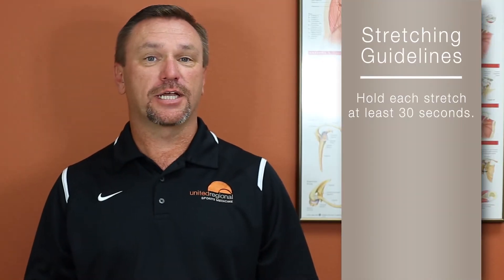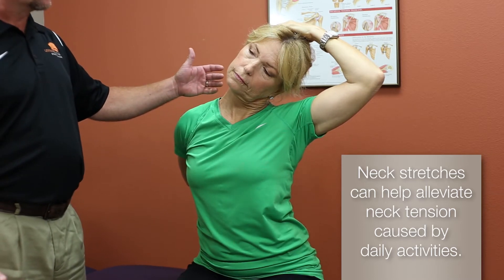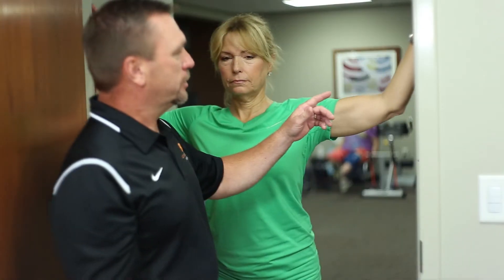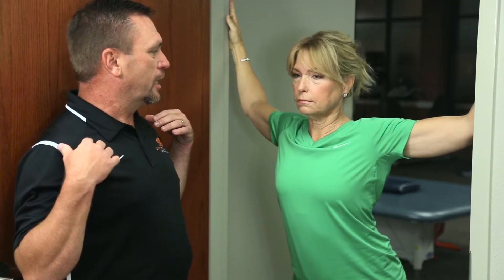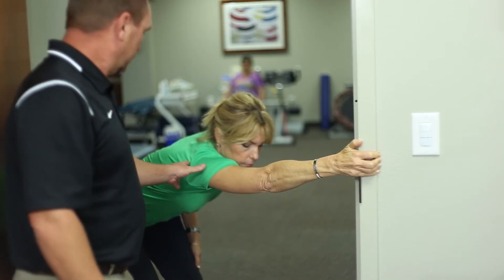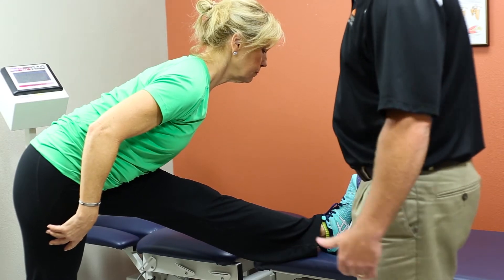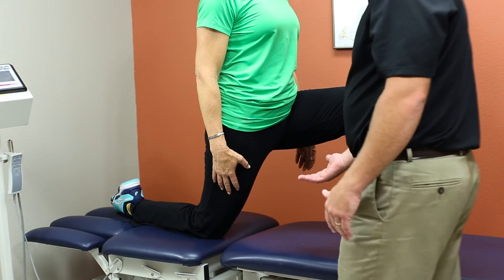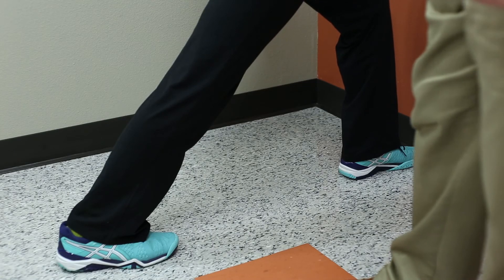Stretch Your Way to a Better You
We've always been told that stretching is important. Whether you do so before or after exercise, however, depends on who you ask. But did you know stretching alone, independent of exercise, has many benefits? Watch as Tim Thomas, Athletic Trainer, demonstrates proper stretching techniques.